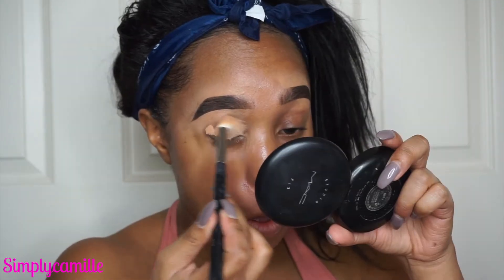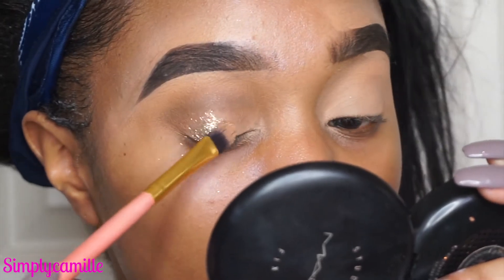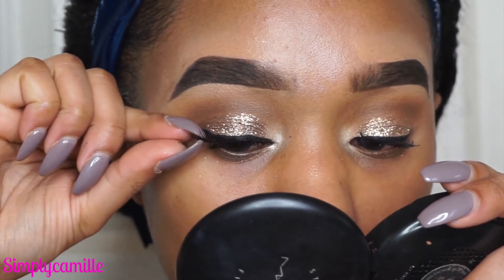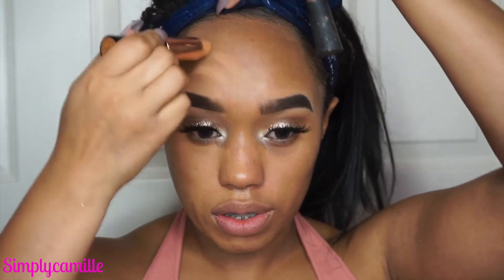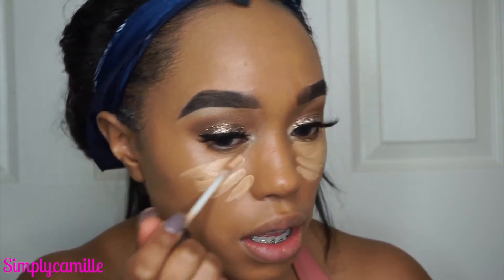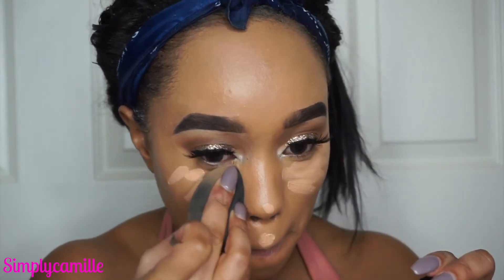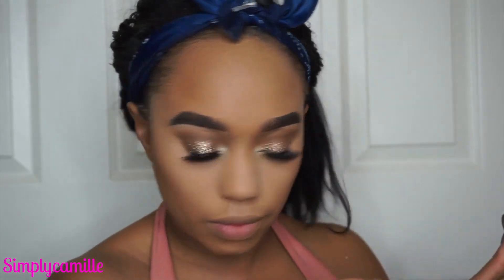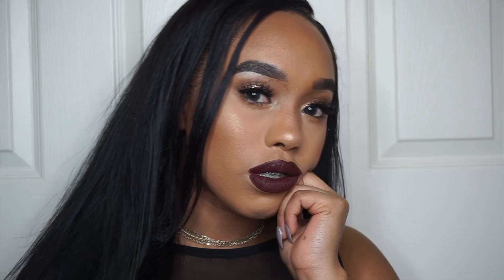ANOTHER GLITTER MAKE UP TUTORIAL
snap:simplycamillexo

PRODUCTS USED

MAKE UP GEEK (DESERT SANDS)

MAKE-UP GEEK (TIKIHUT)

NYX GLITTER (BRONZE)

ABH FOUNDATION (AMBER)

LASHES (KOKO LASHES GODDES)

STILLA LIPSTIKE (NOTTE)